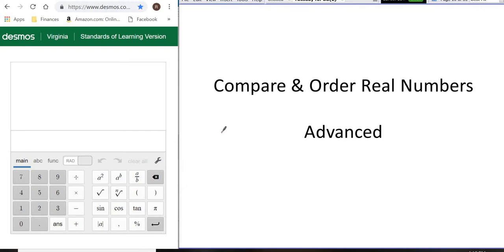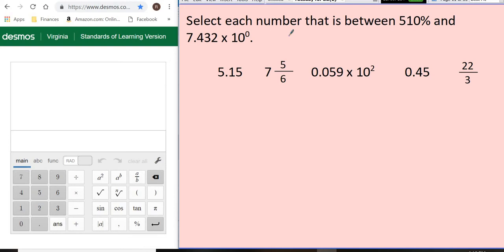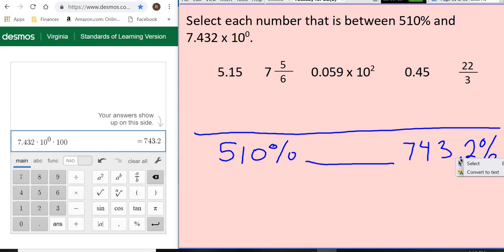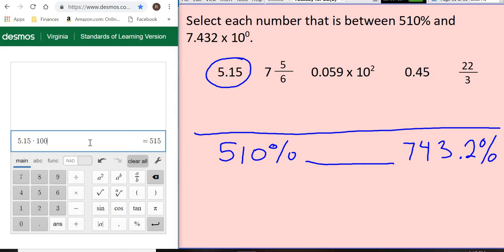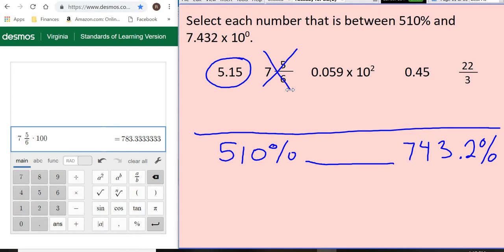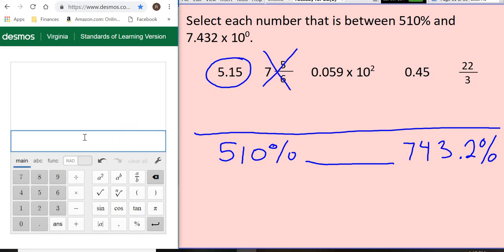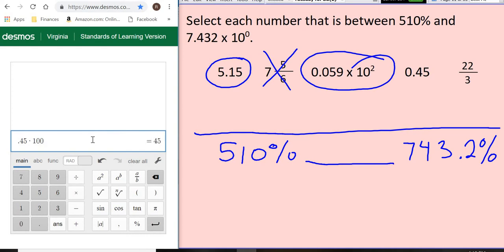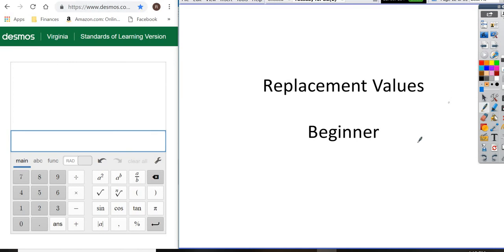Ordering and Comparing Real Numbers: Advanced